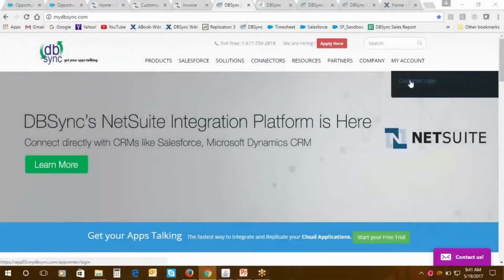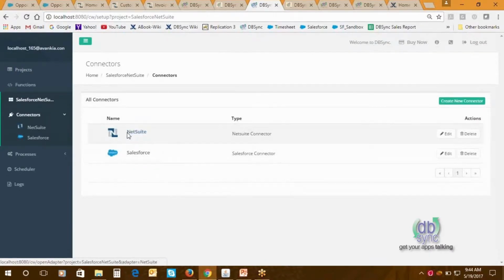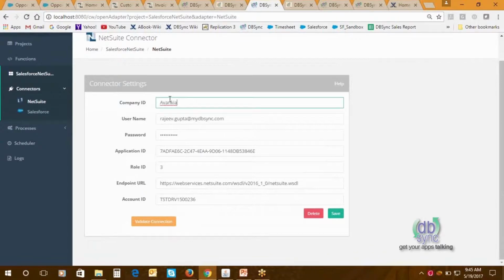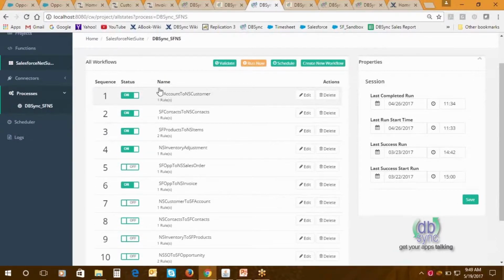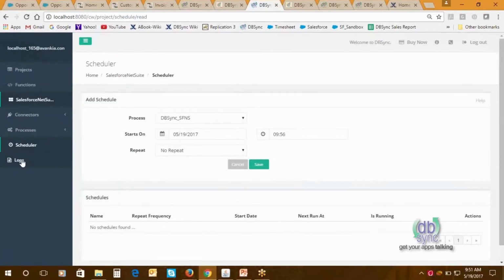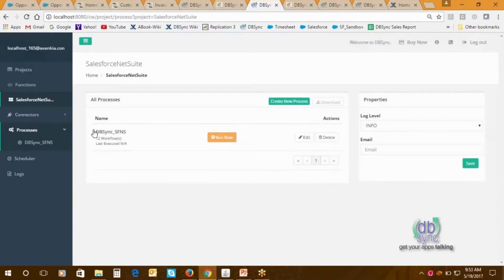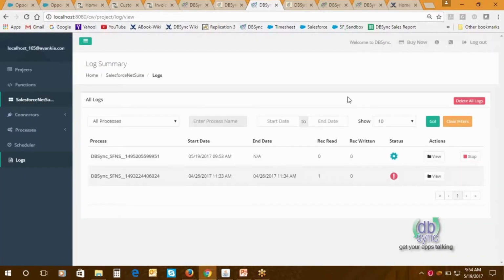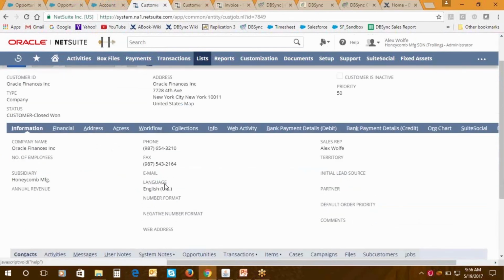Salesforce to NetSuite - Alix Test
DBSync’s NetSuite Connector provides a turnkey solution to extract or load your data from our third party adapter directly into NetSuite. Our solution can connect directly with CRMs like Salesforce, Microsoft Dynamics CRM, etc., as well as Databases like Oracle, SQL Server, DB2, MySQL, PostgreSQL, and more.